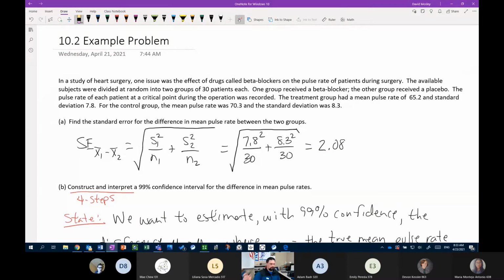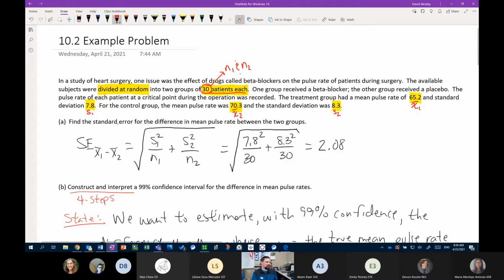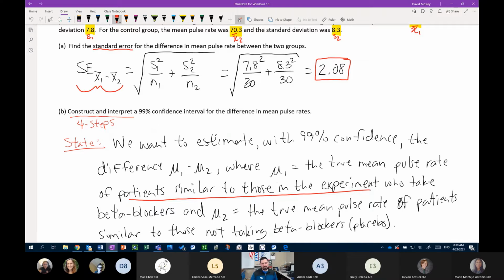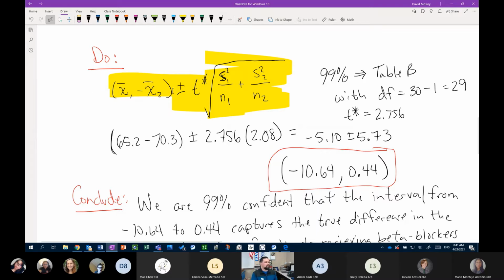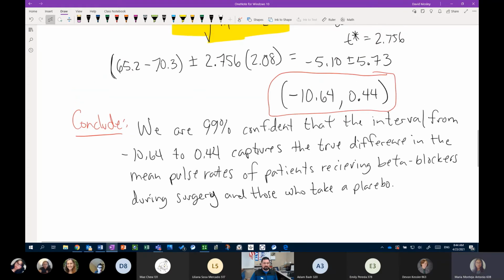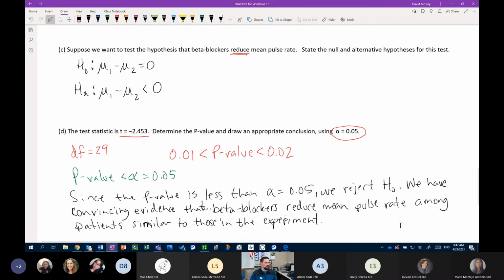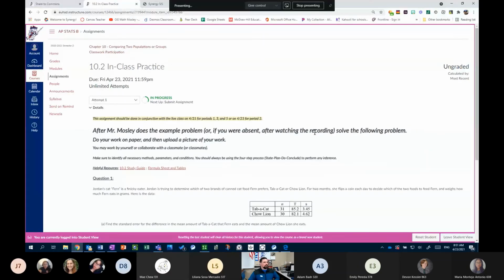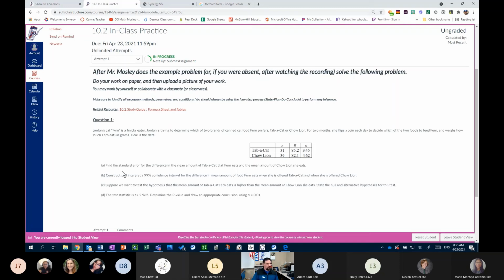AP Stats - Period 2 Live Meeting - 4/23/21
In today's class, I started by showing an example of constructing a confidence interval and performing a significance test when comparing two population means. Then, students worked on a similar problem on their own.